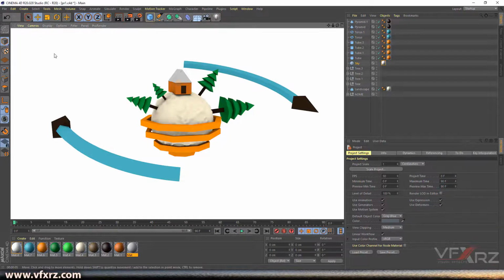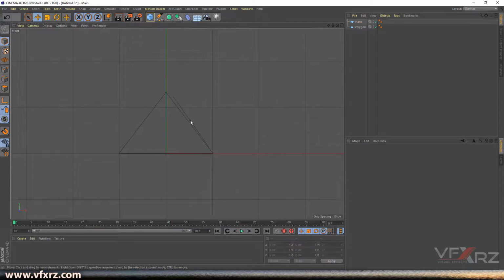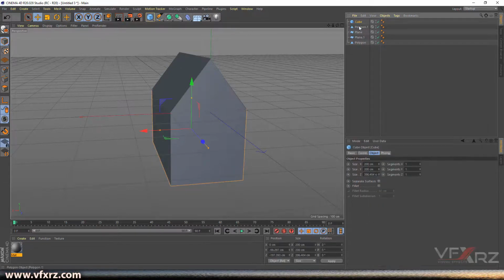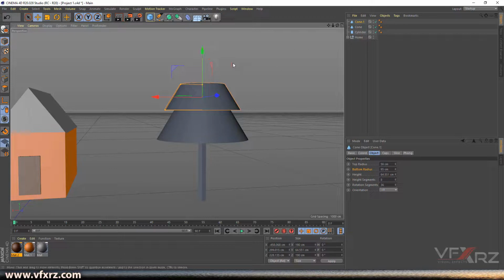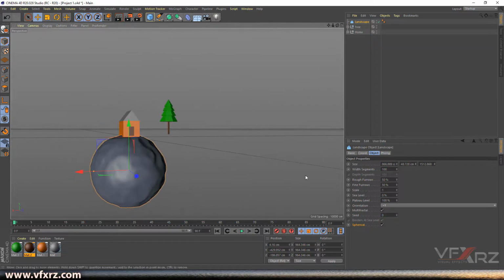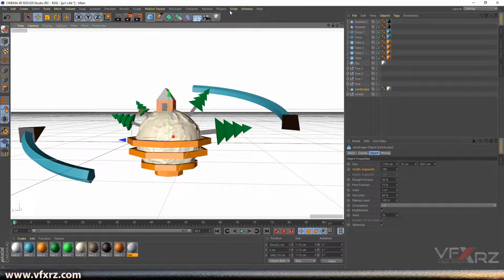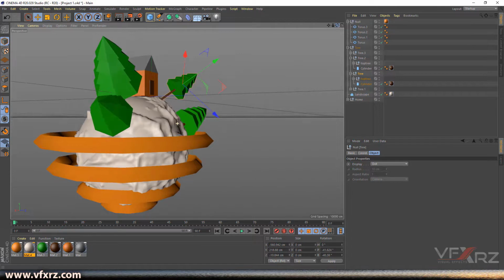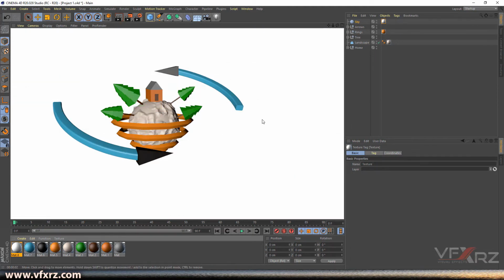Low Poly Modeling for Beginners in Cinema 4D R20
Hi there,
Cinema 4D is the perfect package for all 3D artists who want to achieve breathtaking results fast and hassle-free. Beginners and seasoned professionals alike can take advantage of Cinema 4D’s wide range of tools and features to quickly achieve stunning results. Cinema 4D’s legendary reliability also makes it the perfect application for demanding, fast-paced 3D production, and a range of attractively priced software packages is available to fit any artist’s needs.